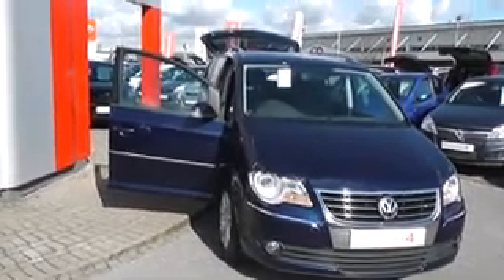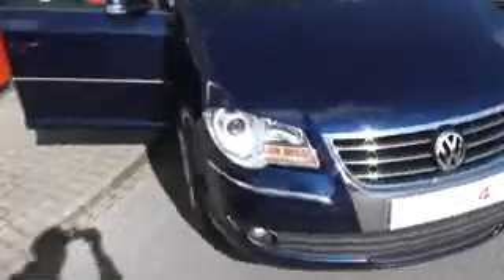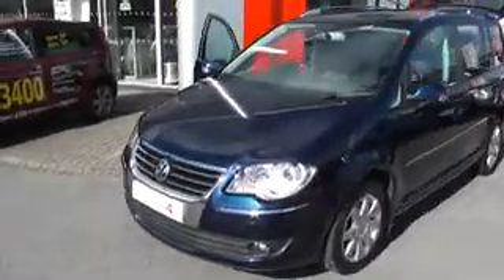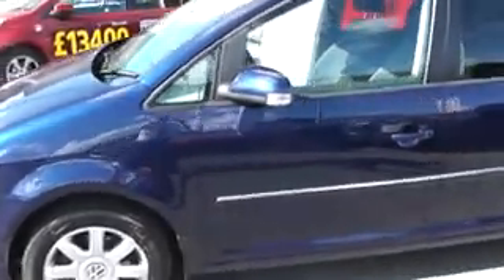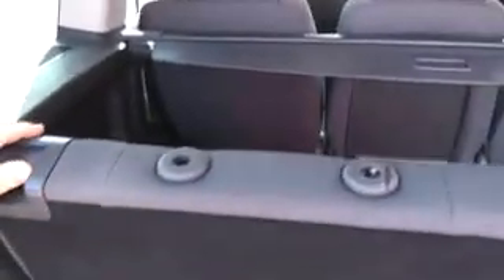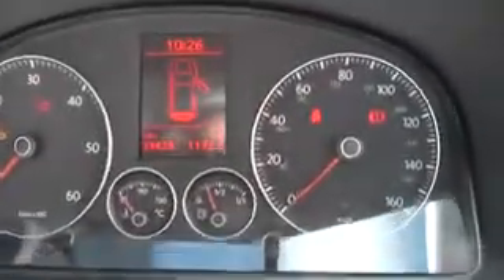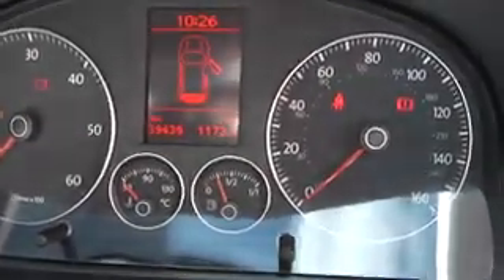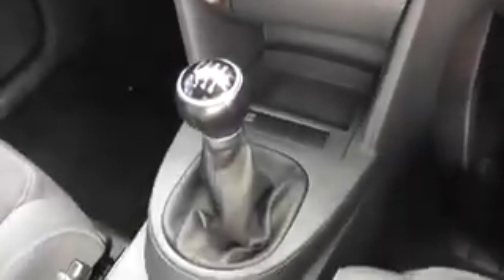VW Touran 2 0 TDI Sport, Hadfield Rd, Cardiff, WV08 AYM